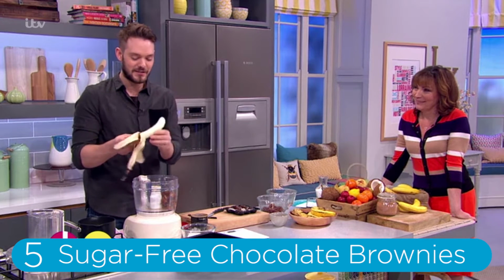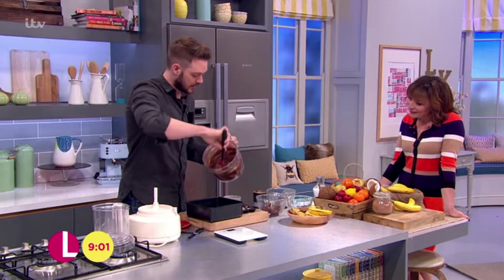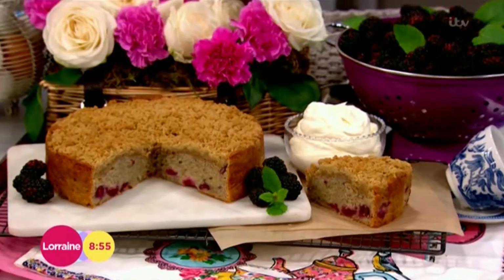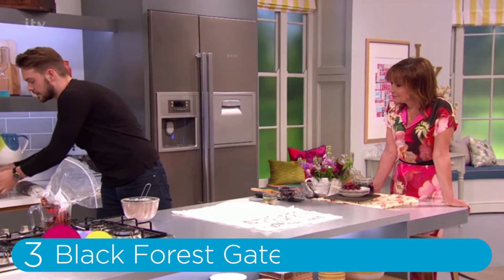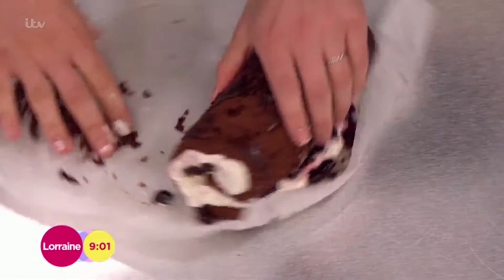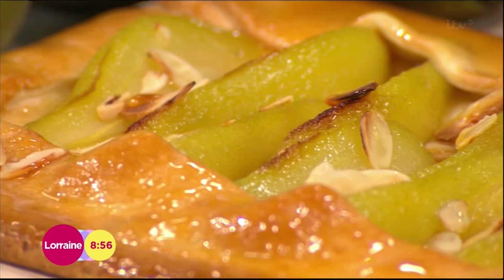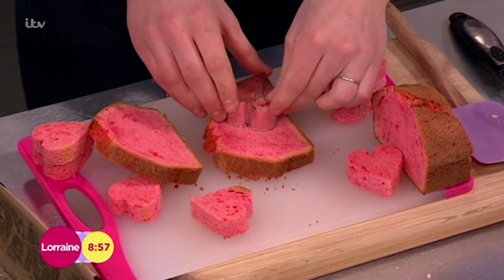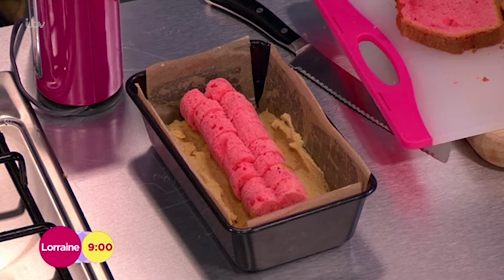Our Favourite John Whaite Bakes | Lorraine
John Whaite has given us plenty of delicious recipes over his time in the Lorraine kitchen, but here are our top five.

Lorraine brings you up-to-date topical stories, the biggest celebrity interviews and tasty recipes as well as finger-on-the-pulse fashion tips and health advice from Dr Hilary Jones.

Presenter Lorraine Kelly welcomes guests in her warm and friendly studio setting, where the likes of Mark Heyes, Dan Wootton and John Whaite share knowledge in their expert fields.

Join Lorraine every weekday on ITV at 8.30am.